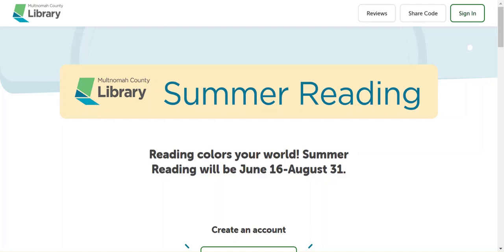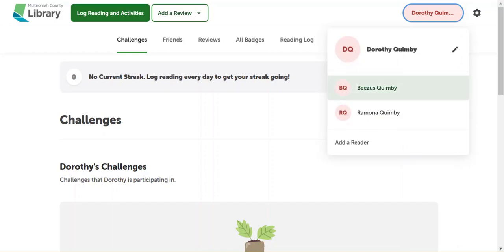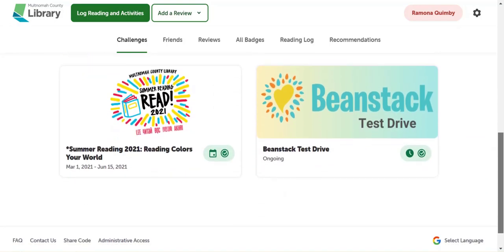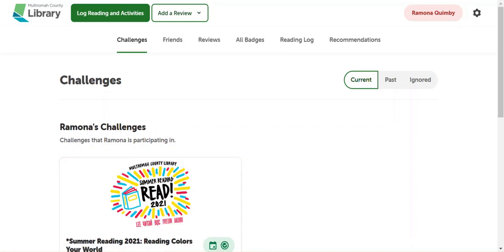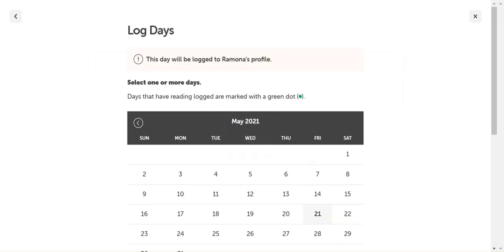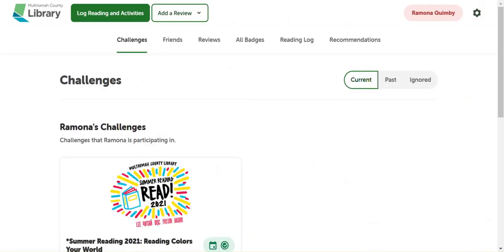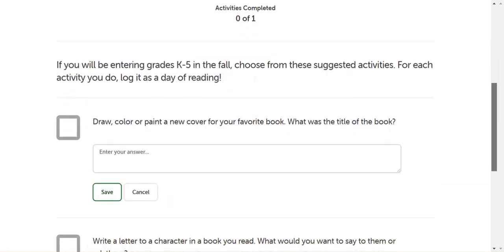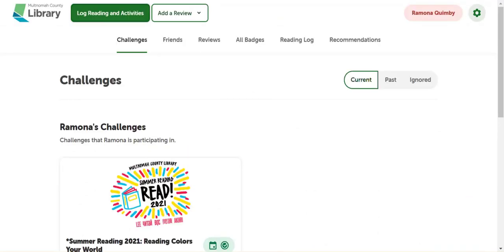How to log reading with Beanstack online for Multnomah County Library Summer Reading 2021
Here's a step-by-step video for logging reading with Beanstack online for Multnomah County Library Summer Reading 2021.